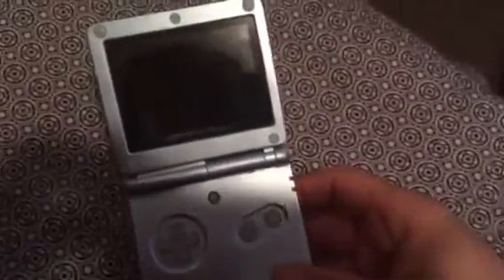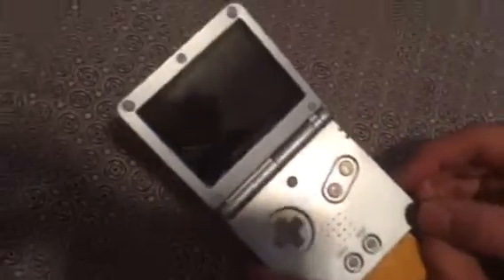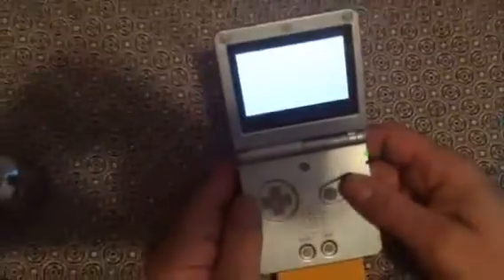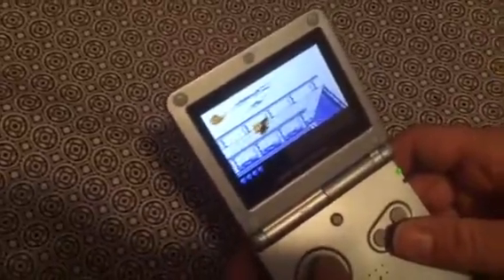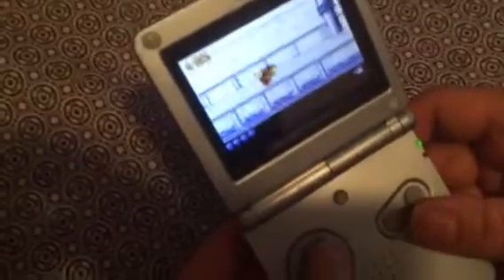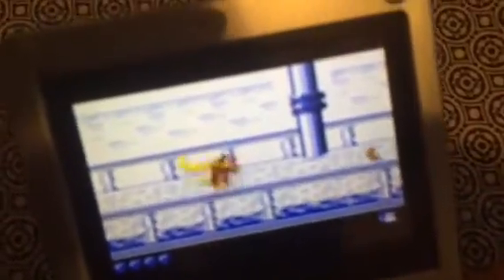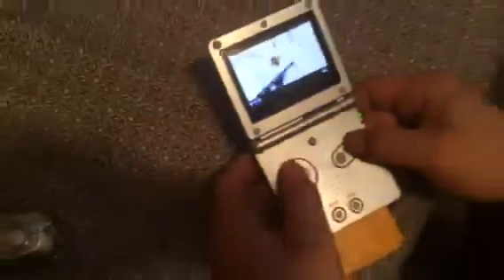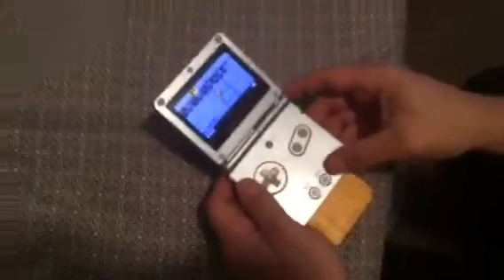Donkey Kong land to GameBoy retest after corrupt save freezing FIXED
When I first tried this game it's wonky you start to saved game and it looks like it's saved when someone was switching between characters and corrupted the save .I was able to get the game to load past that corrupted save and it seems to be playing fine . This is the video I took after getting past the corrupt save .. The battery in this game is good so I did not switch it and the connectors are clean